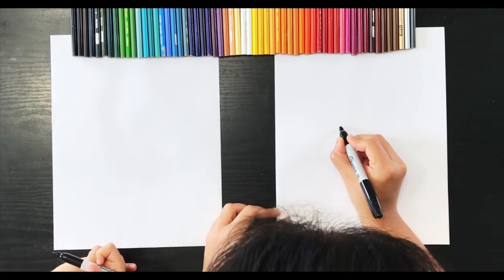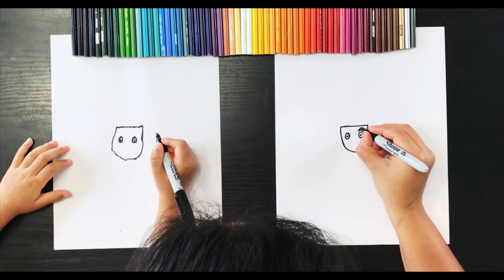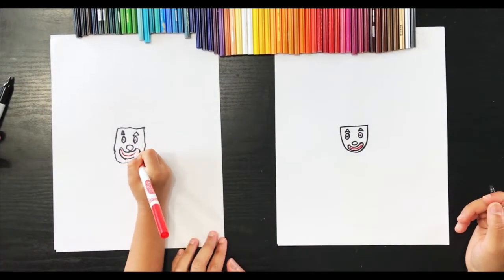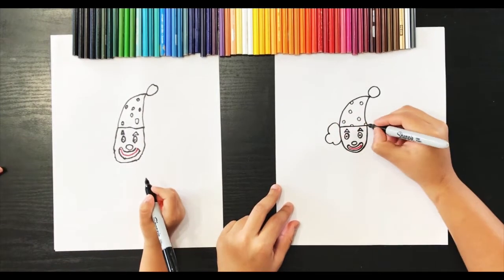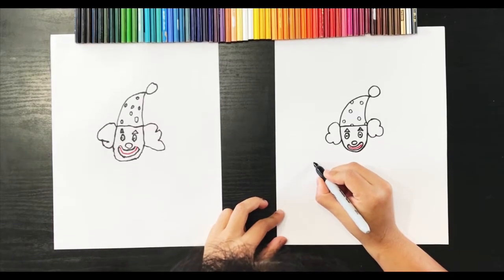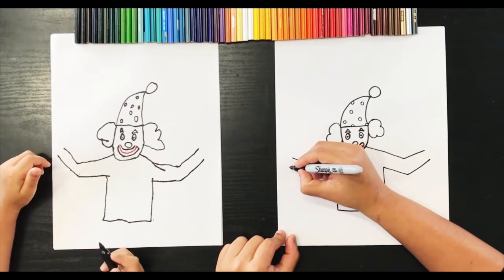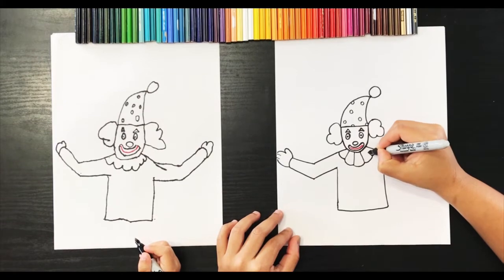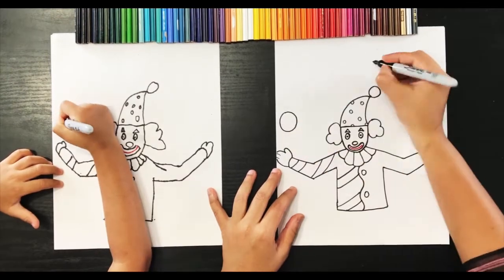How to Draw Clown for Kids/ Clown Easy Drawing step by step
Learn How to draw a Clown for kids easy and step by step. Draw this cute Clown by following this drawing lesson. Clown drawing tutorial.

Kids can follow along, draw with us and send their drawings to to get it posted in one of our future videos.